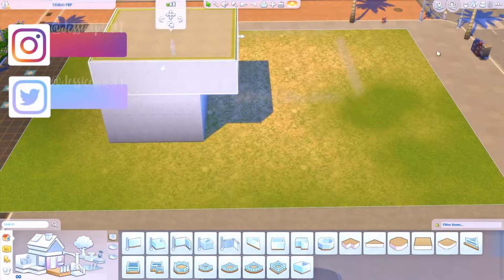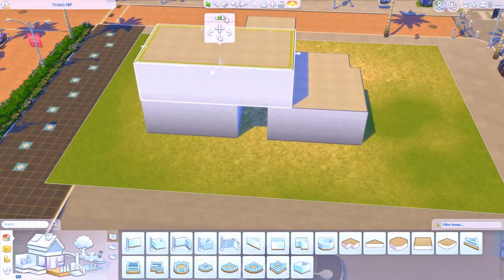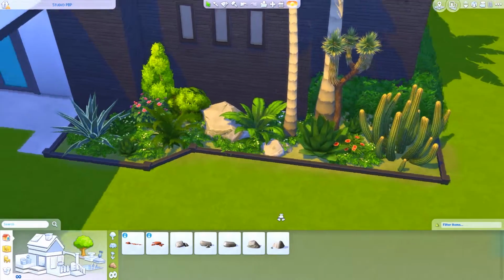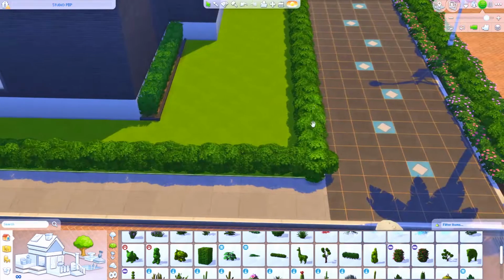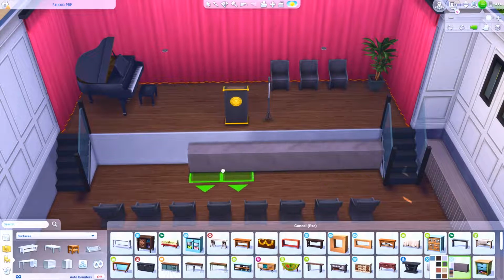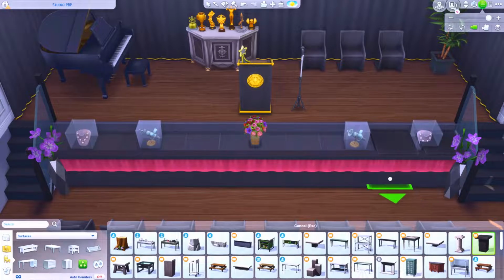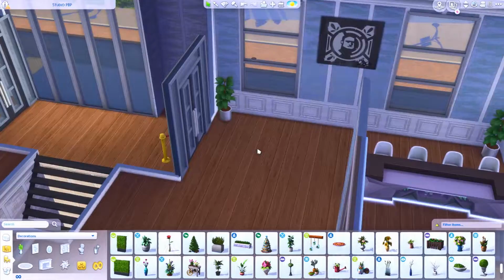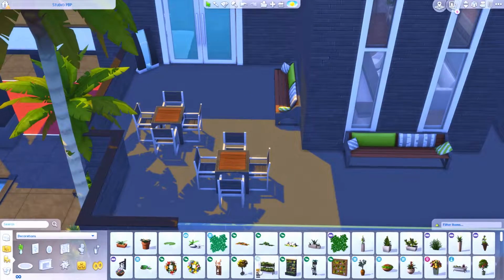STUDIO PBP 🎤⭐ // The Sims 4 Speed Build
- Open Me -

Hey Guys!
I finally gave the world of Del Sol Valley a new Award Ceremony! The Lot has two separate bars, one for your celebrity sims, and one for your non-famous sims, as well as a large grand ceremony hall with a stage!

• Build Details •
-Studio PBP
-2 Bathrooms, 8 Toilets
-Price - §256,584
-Located - Del Sol Valley

• Packs Used •
-Get Famous
-Seasons
-Cats and Dogs
-City Living
-Get Together
-Get To Work
-Jungle Adventure
-Vampires
-Dine Out
-Spa Day
-Fitness Stuff
-Perfect Patio
-Luxury Party

Music Used -